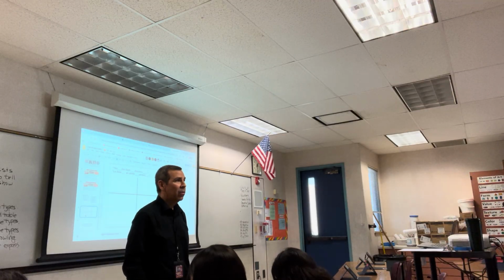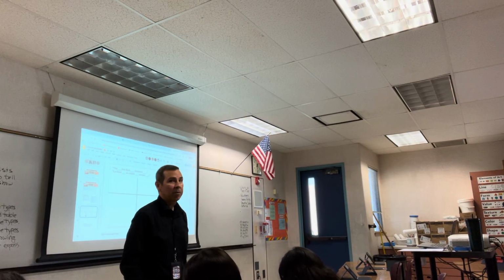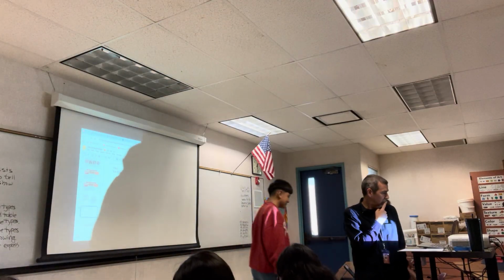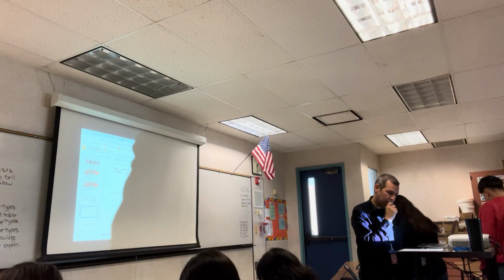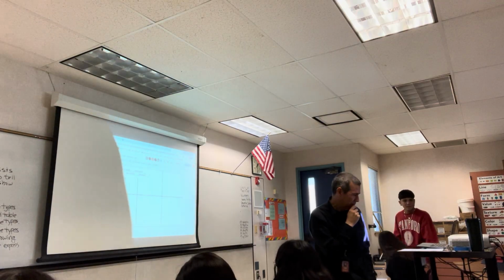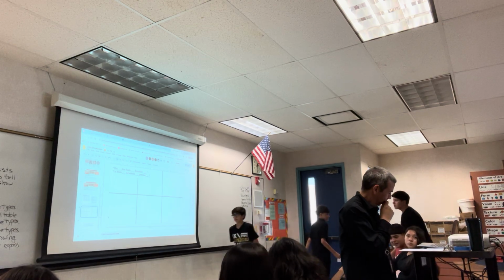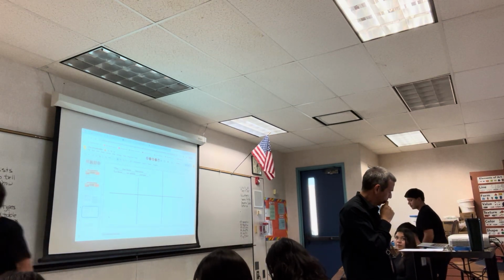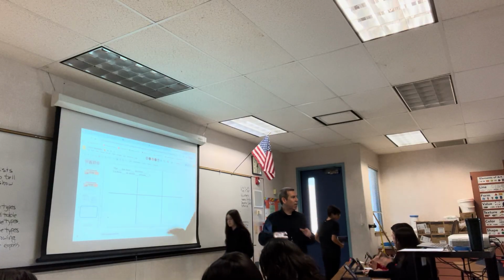ITL650Bmo5 line type